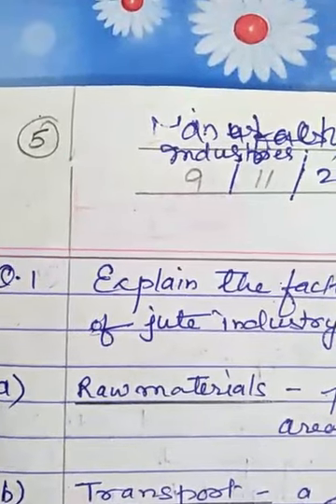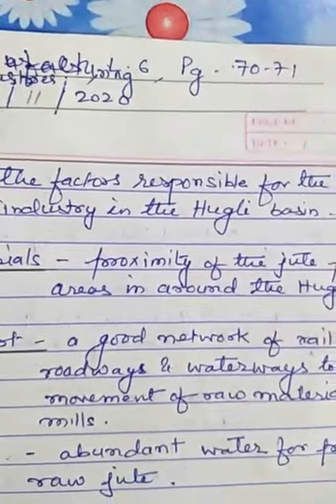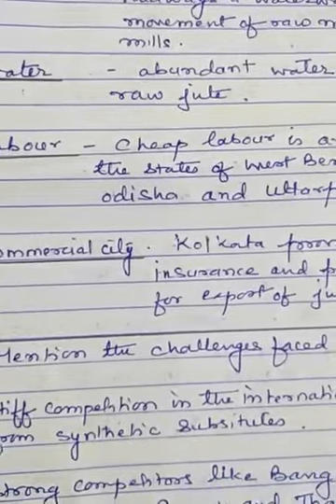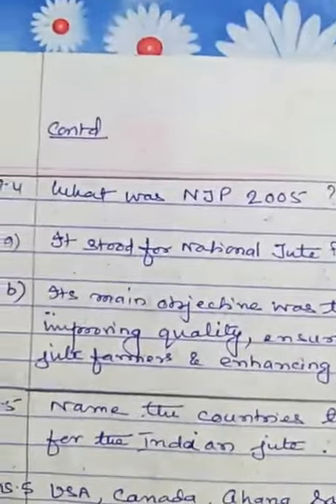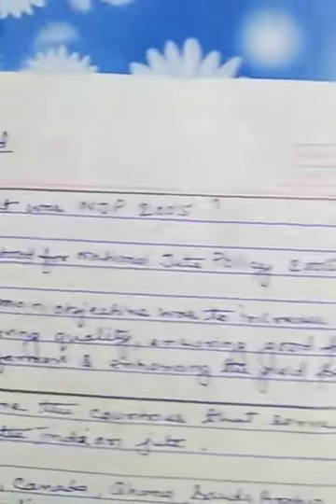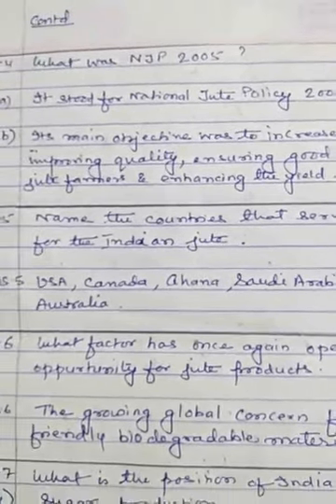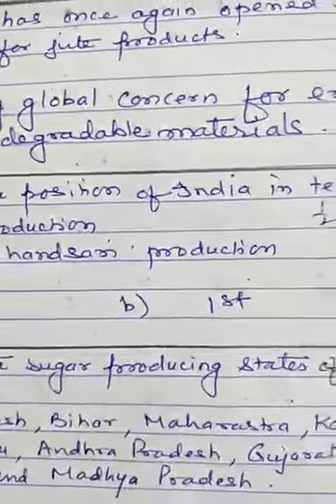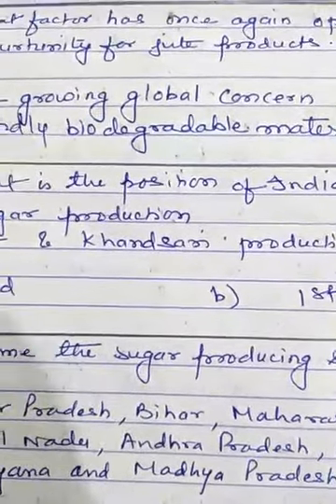Manufacturing industries L. 6 page 70/71